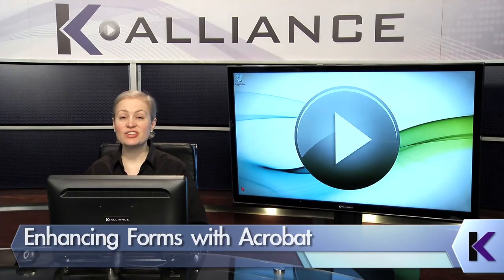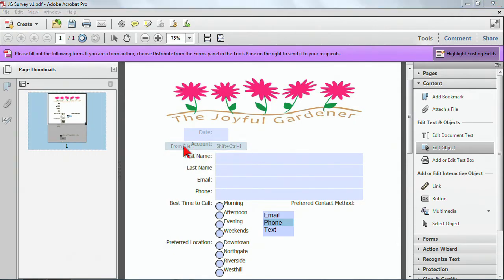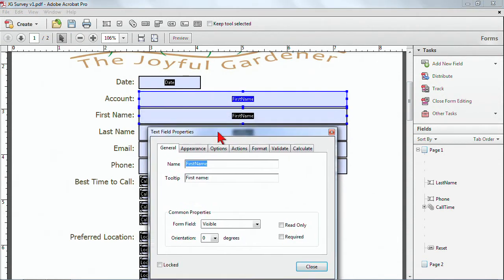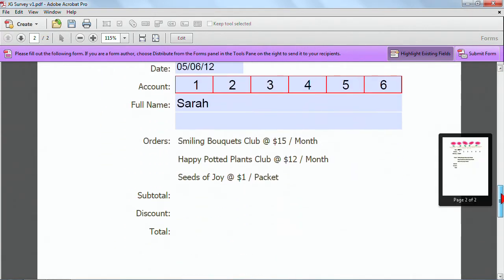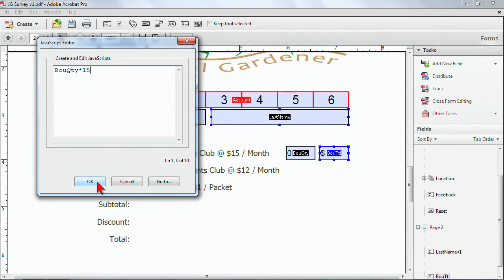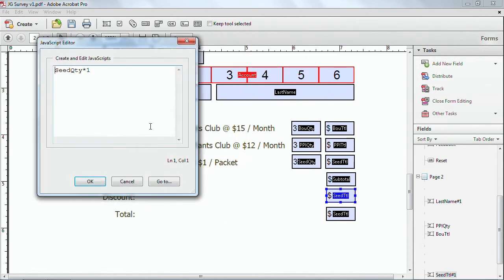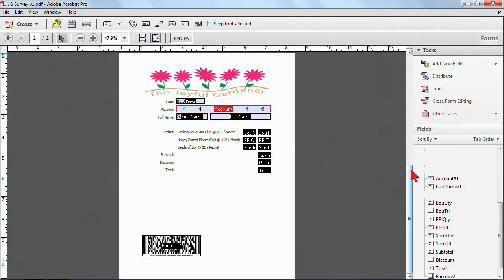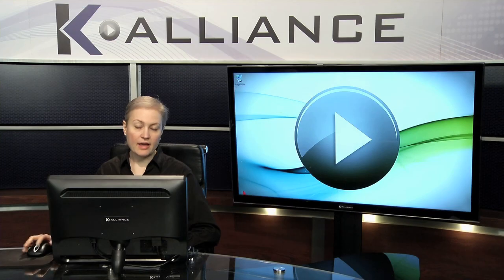Adobe Acrobat X Tutorial: Enhancing Forms with Acrobat | K Alliance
Learn how to enhance forms in this Adobe Acrobat X training video. Contact K Alliance for more info. - 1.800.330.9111